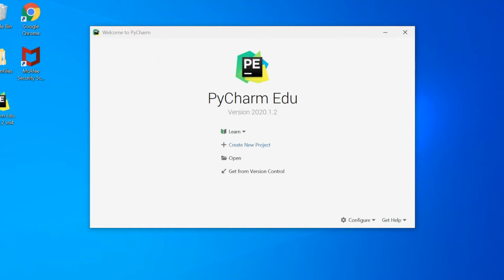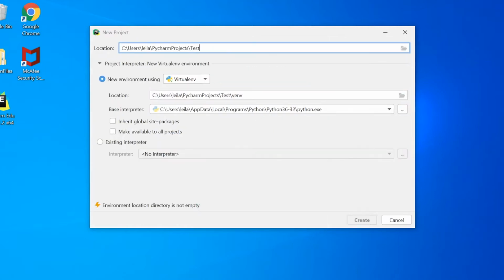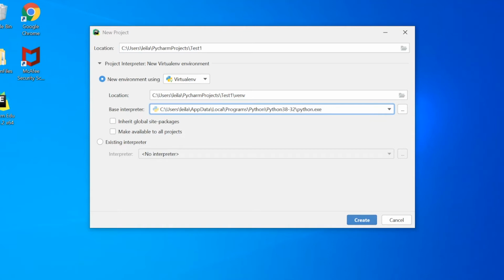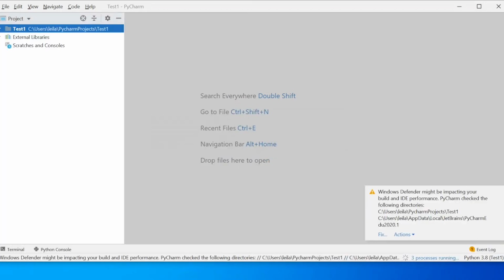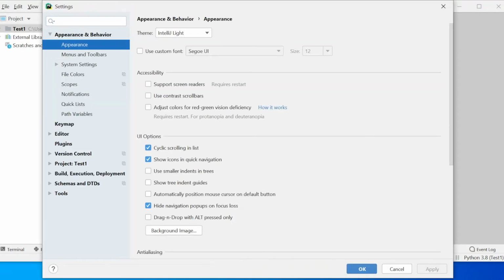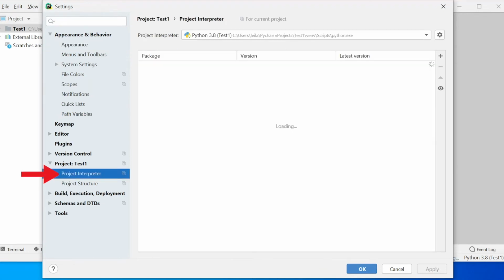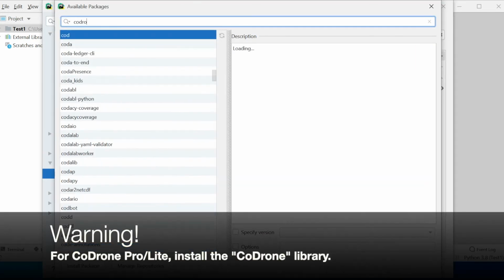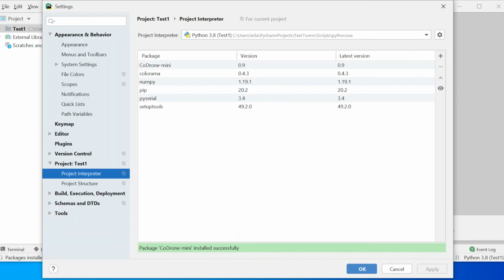Setting up PyCharm Edu on Windows for CoDrone Pro/Lite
Have any questions? Head over to Robolink Help for more information!